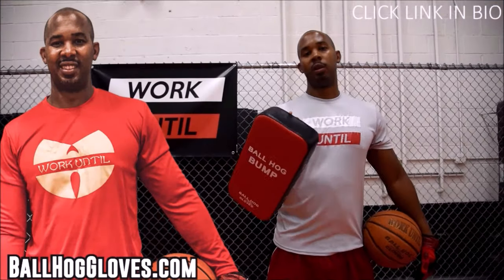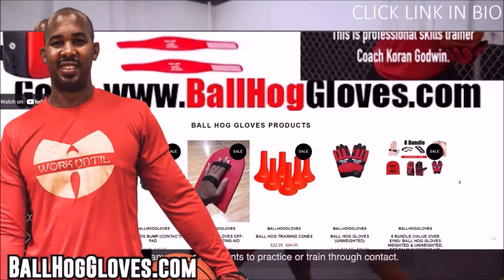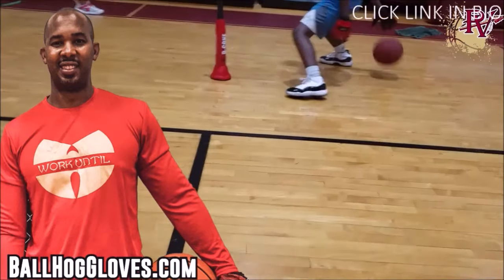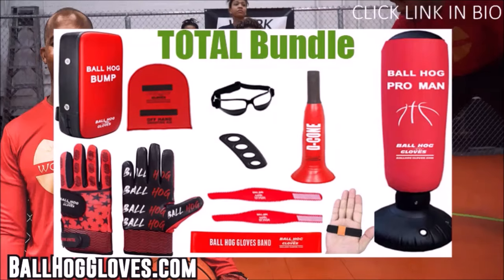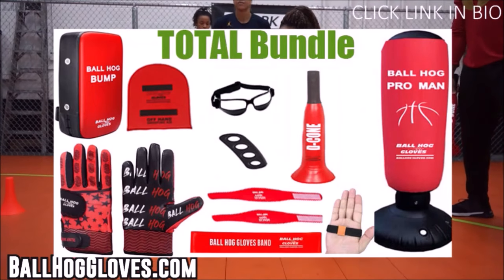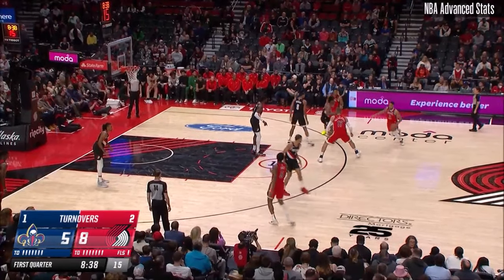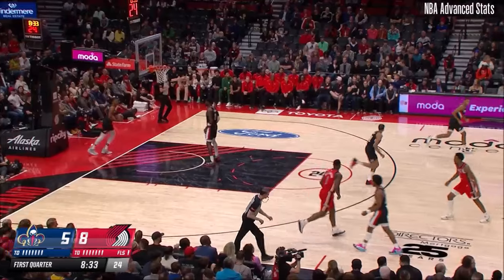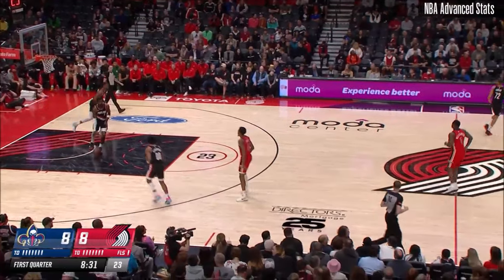Trey Murphy 31 pts 5 threes 8 rebs vs Blazers 23/24 season